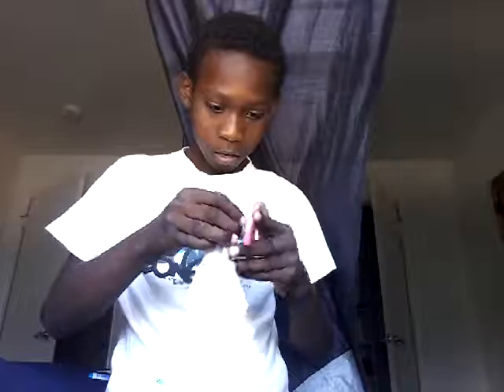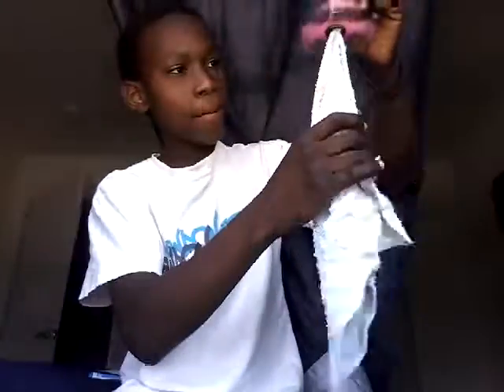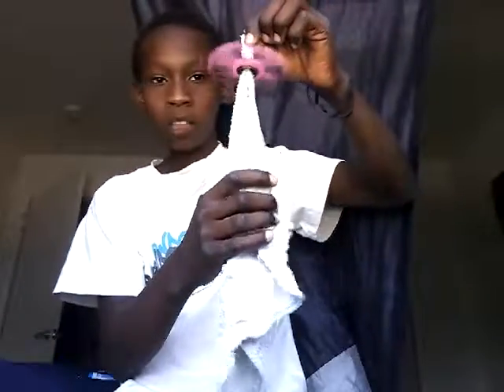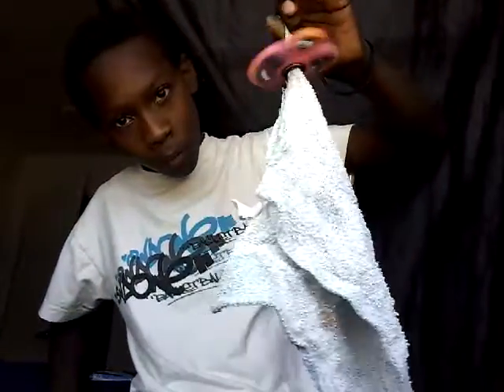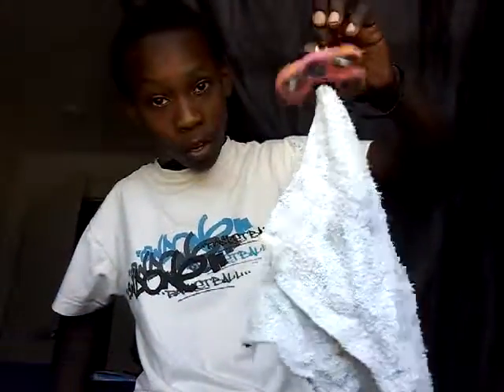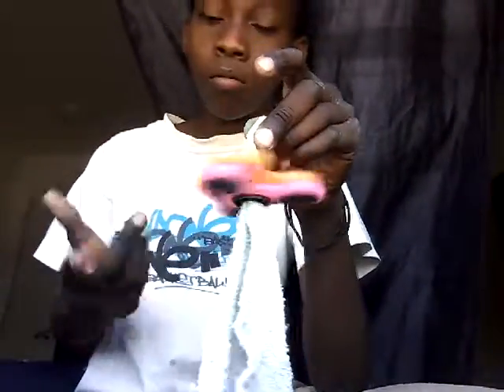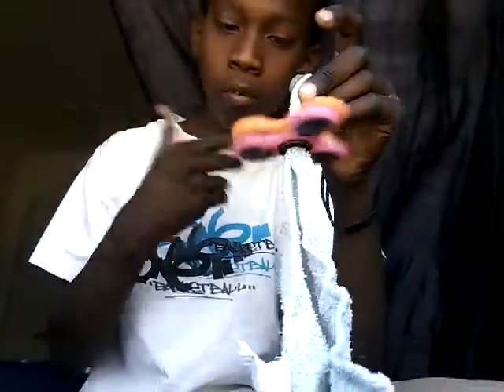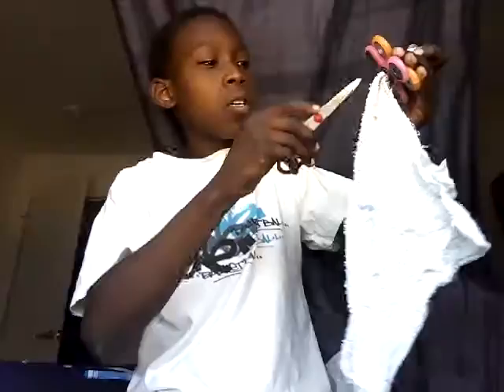How to spin a fidget spinner on a towel